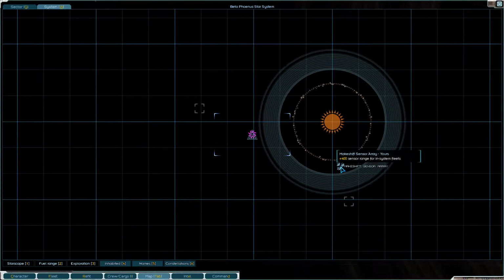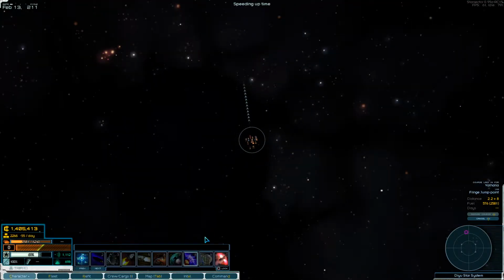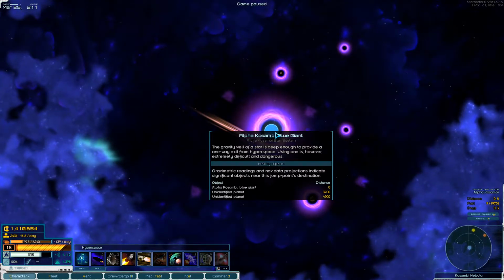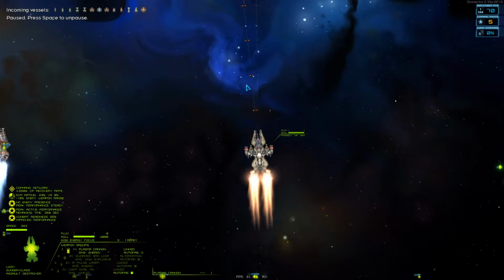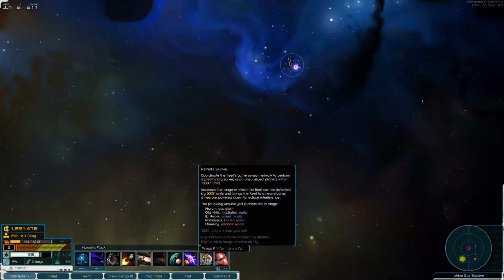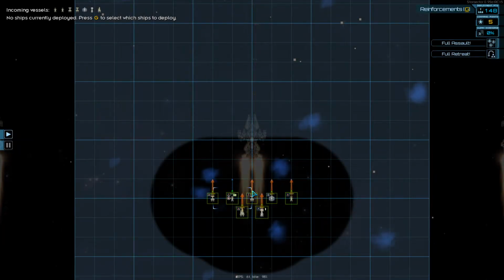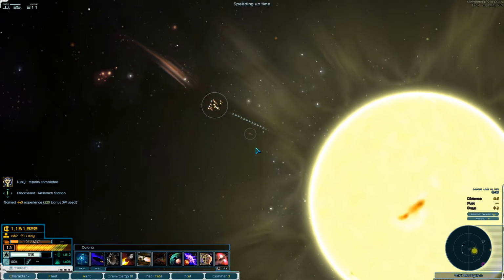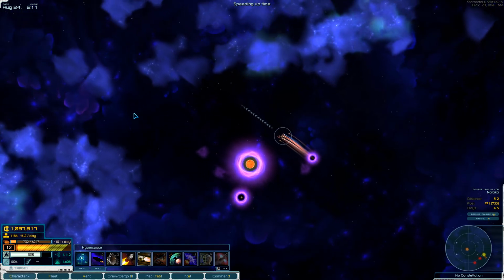Starsector 0.95a - Learning How To Build An Interstellar Clan - Episode 15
Set in the year 3126, the player commands a fleet of spaceships and engages in combat, trade, and exploration in a procedurally generated world.
Starsector is a top-down single-player indie role-playing game developed and published by Fractal Softworks

This is our first run here on the channel and as such it is in my normal style pure vanilla.  We will update as they come along throughout the series but if you are looking for a modded play we will be tackling that next.  I highly recomend exploring the vanilla experience and then taking on mods like Nexerelin.

Don't Have Starsector Yet?

Check out their official site for more FAQ's and so much more @